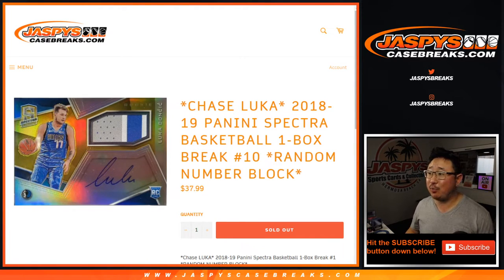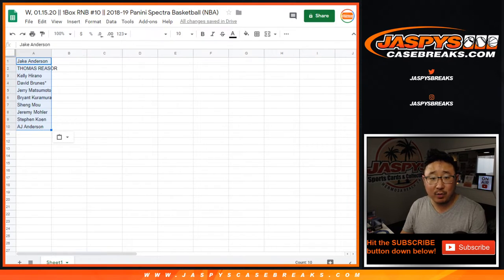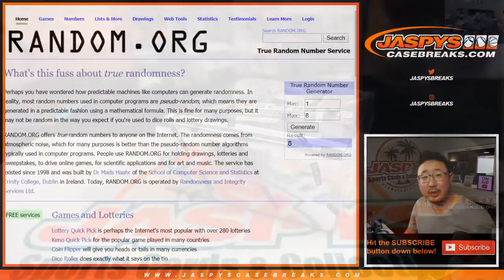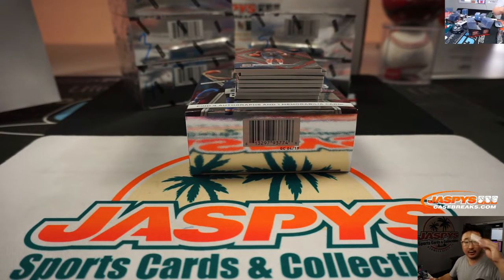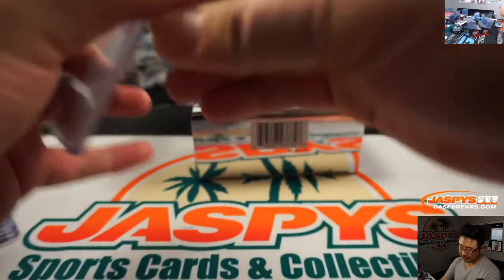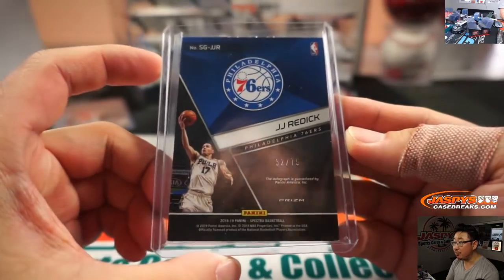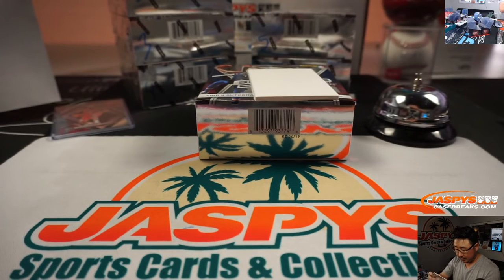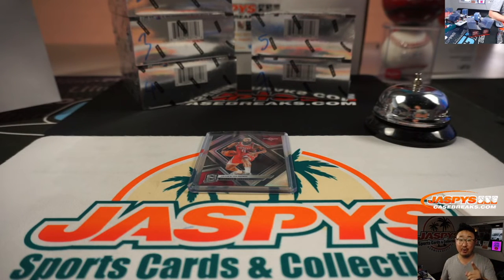W, 01.15.20 || 1Box RNB #10 || 2018-19 Panini Spectra Basketball (NBA)